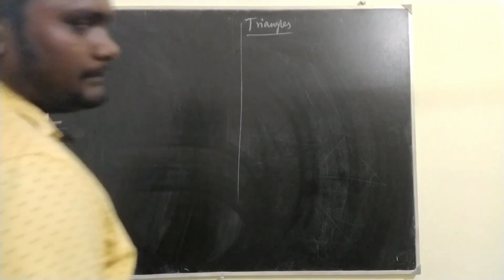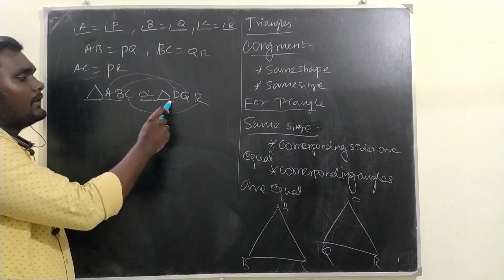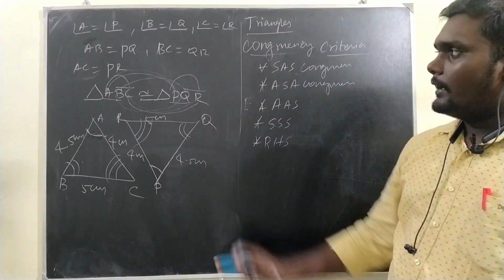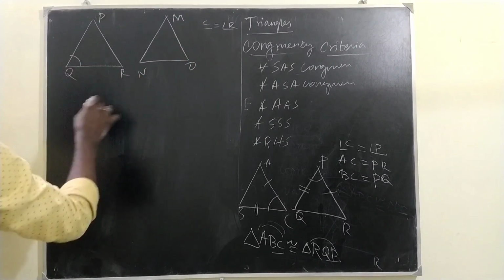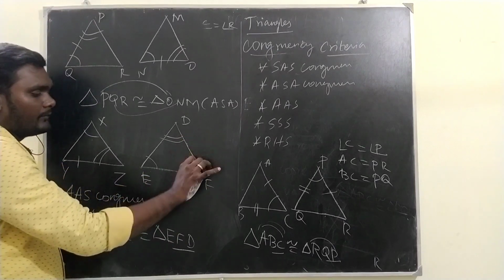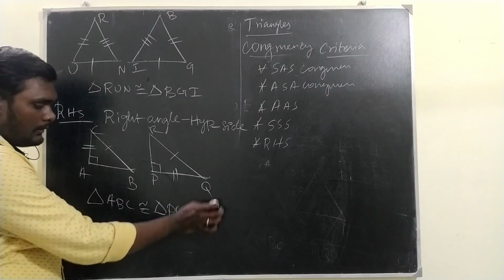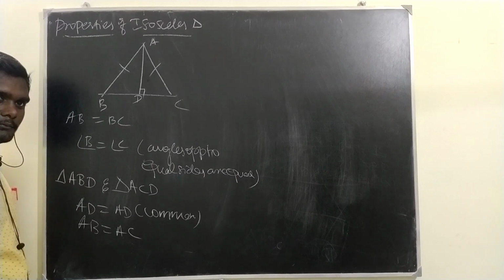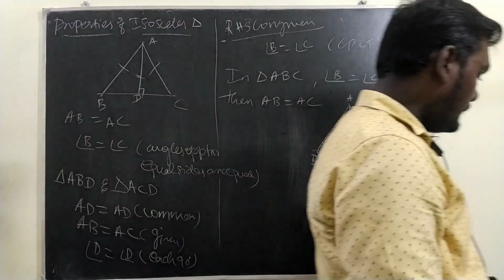TRIANGLES an Overview| CBSE CLASS 9 MATHEMATICS| Chapter summary and revision